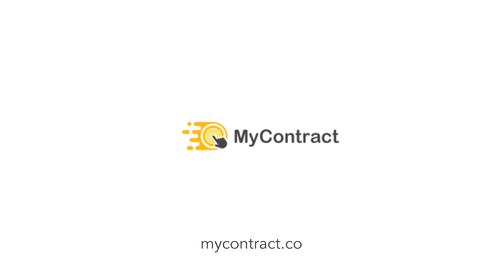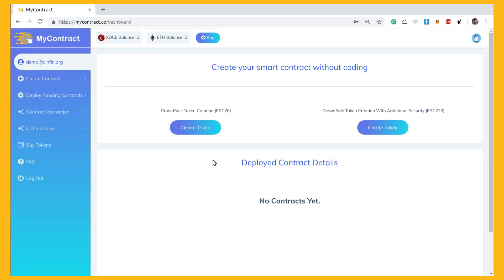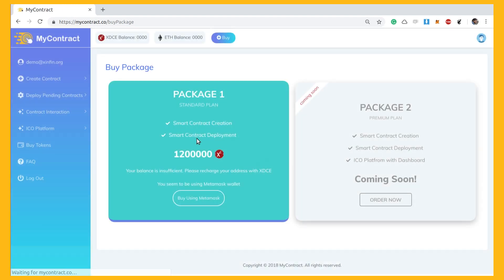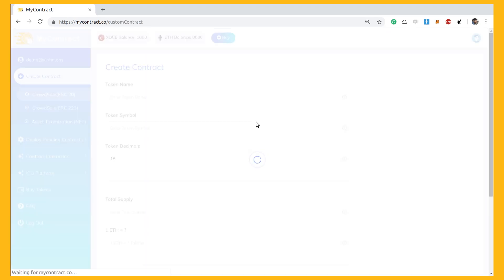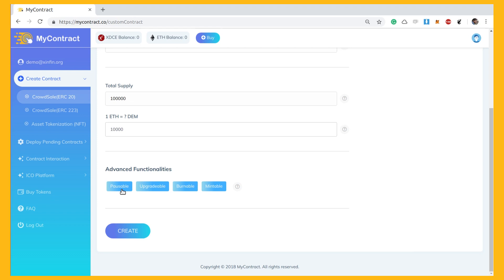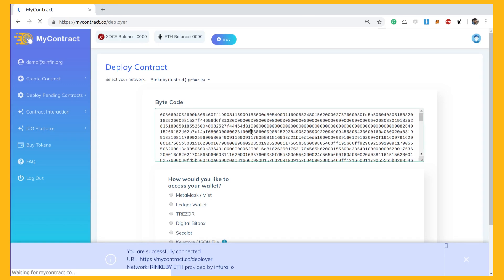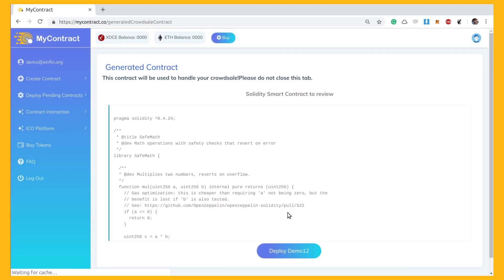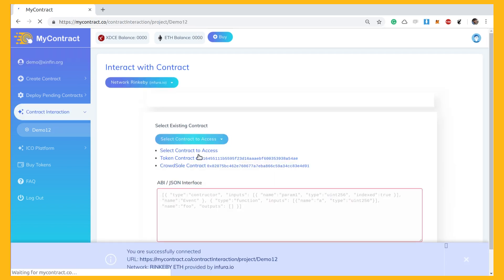Generate Smart Contract without code Powered by XinFin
XinFin, the Hybrid Blockchain industry leader, is now launching MyContract.co: a WebApp that allows users to create smart contracts for issuing tokens to crowdsale or asset tokenization without a need for any programming expertise, just in a few clicks.

MyContract.co initially allows contract creation on Ethereum public blockchain with any of the ERC standards for issuing or tokenizing an array of asset classes: fungible cryptocurrencies and tradable assets (ERC 20 and ERC 223), non-fungible assets (ERC 721), or fixed income financial instruments (ERC 888).

Users can create their own token in a few minutes by just providing token basic details, such as token name, token symbol, token decimals, total supply, and token sale limit, in an easy to grasp environment.

After providing all the details of the token created, and buying the package — payable in XDCE tokens — the users can easily get the code of their brand new token.

MyContract will allow businesses of all sizes to deploy their own smart-contracts and tokens across industries, with working use cases in Supply Chain and Decentralized Credit applications.

Since MyContract keeps personal financial data — like know your customer (KYC) or Credit Score — privacy assurance features are carefully implemented. Your assets remain secure and protected by locking them all with a secure private key.

Intuitive e-wallet also lets users track their balances in XDCE, ETH, and other tokens.

MyContract implements an Initial Coin Offering (ICO) platform to be used once the token is configured for crowdsale. The ICO platform lets easy follow up for registered users, offering KYC verification, trades executed, and BTC and ETH balances.

Transactions can be tracked, whether they are deposit, sending, or updating ones.

In summary, MyContract offers a very practical and easy to use environment for users entering token issuing, ICOs, and token trading business, with contract ownership transfer as a remarkable feature.

MyContract is now live and already being tested by clients that are piloting XinFin.

Keep visiting XinFin’s medium platform to read further on MyContract and many other use cases XinFin has built so far.

For regular updates, don’t forget to visit our Twitter handle and Telegram Channel